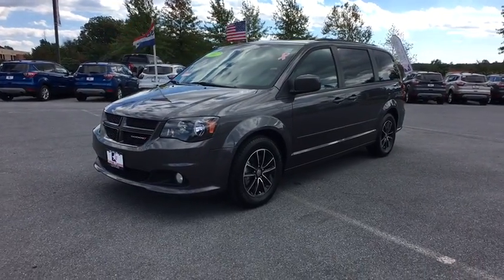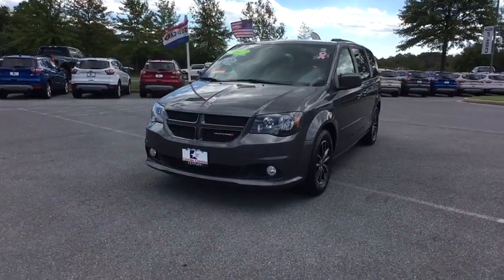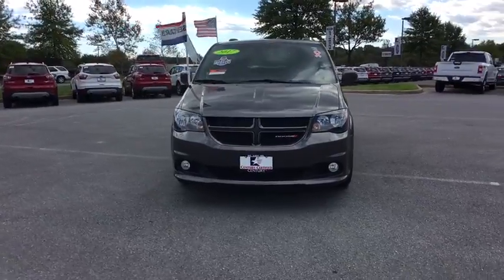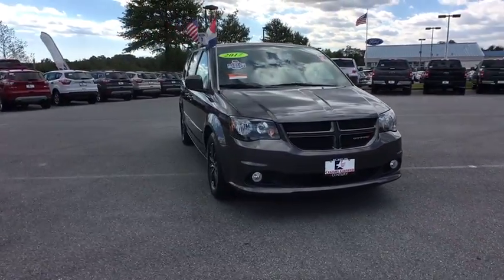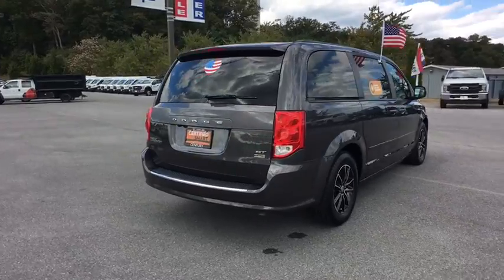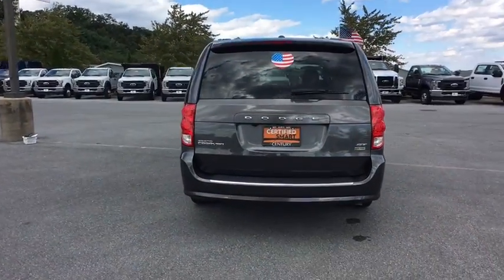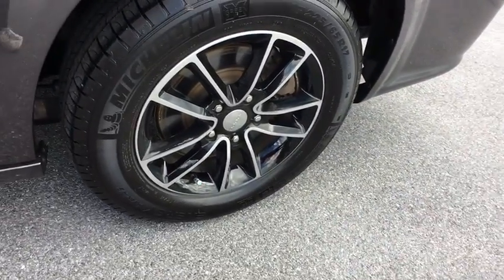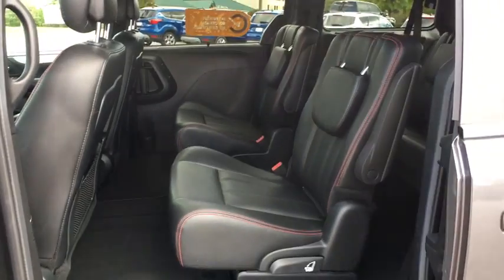2017 Dodge Grand Caravan Mt. Airy, Westminster, Skysville, Germantown, Frederick, MD 6164P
GRAY  2017 Dodge Grand Caravan available in Mt. Airy, Maryland at Century Mt Airy. Servicing the Westminster, Skysville, Germantown, Frederick, MD area.

Granite Pearlcoat 2017 Dodge Grand Caravan GT FWD 6-Speed Automatic 3.6L V6 24V VVT CHRYSLER CERTIFIED, REMAINDER OF FACTORY WARRANTY, **INCLUDES WARRANTY**, ONE OWNER, CLEAN VEHICLE HISTORY...NO ACCIDENTS!, MARYLAND STATE INSPECTED!, NAVIGATION GPS NAV, SERVICE RECORDS AVAILABLE, BLUE TOOTH, REAR BACK UP CAMERA, 25 mpg.brbrRecent Arrival! Odometer is 5313 miles below market average!brbrbrReviews:brbr  * Versatile seating and cargo bay configurations; affordable base price. Source: Edmunds
Black Side Windows Trim and Black Front Windshield Trim,Body-Colored Bodyside Moldings and Chrome Bodyside Insert,Body-Colored Door Handles,Body-Colored Front Bumper,Body-Colored Grille,Body-Colored Power Heated Side Mirrors w/Manual Folding,Body-Colored Rear Step Bumper,Clearcoat Paint,Compact Spare Tire Stored Underbody w/Crankdown,Deep Tinted Glass,Fixed Rear Window w/Fixed Interval Wiper  Heated Wiper Park and Defroster,Front Fog Lamps,Fully Automatic Aero-Composite Halogen Daytime Running Headlamps w/Delay-Off,Galvanized Steel/Aluminum Panels,LED Brakelights,Lip Spoiler,Perimeter/Approach Lights,Power Liftgate Rear Cargo Access,Power Sliding Rear Doors,Steel Spare Wheel,Tailgate/Rear Door Lock Included w/Power Door Locks,Tires: P225/65R17 BSW AS,Variable Intermittent Wipers,Wheels w/Machined w/Painted Accents Accents,Wheels: 17' x 6.5' Aluminum,10-Way Power Driver Seat -inc: Power Recline  Height Adjustment  Fore/Aft Movement  Cushion Tilt and Power 2-Way Lumbar Support,115V Auxiliary Power Outlet,2 Row Stow 'N Go w/Tailgate Seats,2 Seatback Storage Pockets,2nd Row Buckets w/Fold-In-Floor,3 12V DC Power Outlets,5-Year SiriusXM Travel Link Service,6.5' Touchscreen Display,8-Way Power Passenger Seat -inc: Power Recline  Height Adjustment  Fore/Aft Movement and Cushion Tilt,Air Filtration,Analog Display,Captain Front Facing Heated Manual Reclining Tumble Forward Leather Rear Seat w/Manual Fore/Aft,Cargo Space Lights,Carpet Floor Trim,Compass,Covered Dashboard Storage  Interior Concealed Storage  Driver And Passenger Door Bins,Cruise Control w/Steering Wheel Controls,Day-Night Auto-Dimming Rearview Mirror,Delayed Accessory Power,Driver And Front Passenger Armrests and Rear Seat Mounted Armrest,Driver And Passenger Heated-Cushion  Driver And Passenger Heated-Seatback,Driver And Passenger Visor Vanity Mirrors w/Driver And Passenger Illumination,Driver Foot Rest,Dual Zone Front Automatic Air Conditioning,Fade-To-Off Interior Lighting,Fixed 60-40 Split-Bench Leatherette 3rd Row Seat Manual Recline  Manual Fold Into Floor and 3 Fixed Head Restraints,FOB Controls -inc: Trunk/Hatch/Tailgate and Remote Engine Start,Front And Rear Map Lights,Front Cupholder,Front Seats w/Power 2-Way Driver Lumbar,Full Carpet Floor Covering -inc: Carpet Front And Rear Floor Mats,Full Cloth Headliner,Full Floor Console w/Covered Storage  Full Overhead Console w/Storage  Conversation Mirror and 3 12V DC Power Outlets,Garage Door Transmitter,Garmin Navigation System,Gauges -inc: Speedometer  Odometer  Oil Pressure  Engine Coolant Temp  Tachometer  Oil Temperature  Transmission Fluid Temp  Engine Hour Meter  Trip Odometer and Trip Computer,Heated Leather/Metal-Look Steering Wheel,HVAC -inc: Underseat Ducts  Auxiliary Rear Heater and Headliner/Pillar Ducts,Interior Trim -inc: Metal-Look Instrument Panel Insert  Metal-Look Door Panel Insert and Chrome Interior Accents,Leather Gear Shift Knob,Leather Trimmed Bucket Seats,Locking Glove Box,Manual Anti-Whiplash w/Tilt Front Head Restraints and Fixed Rear Head Restraints,Manual Tilt/Telescoping Steering Column,Outside Temp Gauge,ParkView Rear Back-Up Camera,Perimeter Alarm,Power 1st Row Windows w/Driver And Passenger 1-Touch Up/Down,Power Door Locks w/Autolock Feature,Power Rear Windows  Power Vented 3rd Row Windows and w/Manual Sun Blinds,Rear Cupholder,Rear HVAC w/Separate Controls,Redundant Digital Speedometer,Remote Keyless Entry w/Integrated Key Transmitter  2 Door Curb/Courtesy  Illuminated Entry and Panic Button,Remote Releases -Inc: Power Cargo Access,Sentry Key Engine Immobilizer,SiriusXM Travel Link,Systems Monitor,Trip Computer,Trunk/Hatch Auto-Latch,Valet Function,Vinyl Door Trim Insert,160 Amp Alternator,20 Gal. Fuel Tank,3.16 Axle Ratio,4-Wheel Disc Brakes w/4-Wheel ABS  Front Vented Discs  Brake Assist and Hill Hold Control,50 State Emissions,730CCA Maintenance-Free Battery w/Run Down Protection,Engine Oil Cooler,Engine: 3.6L V6 24V VVT FlexFuel,Front Anti-Roll Bar,Front-Wheel Drive,Gas-Pressurized Shock Absorbers,GVWR: 6 050 lbs,Hydraulic Power-Assist Steering,Performance Su